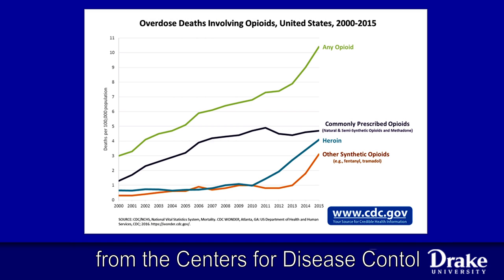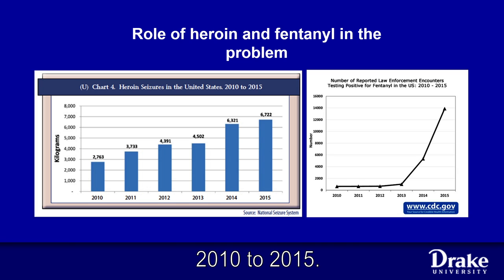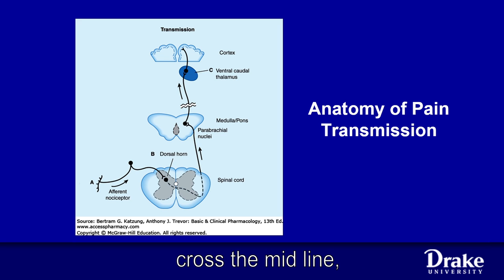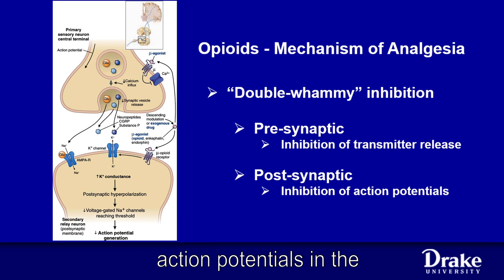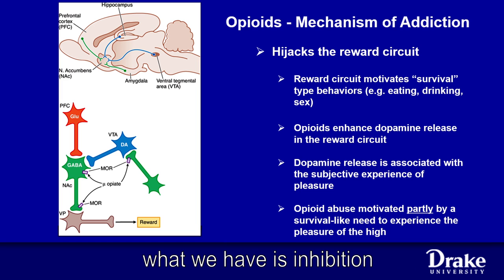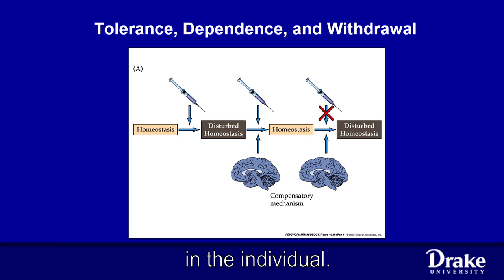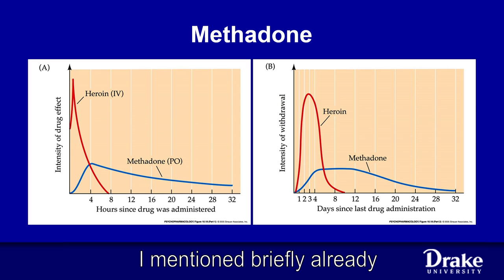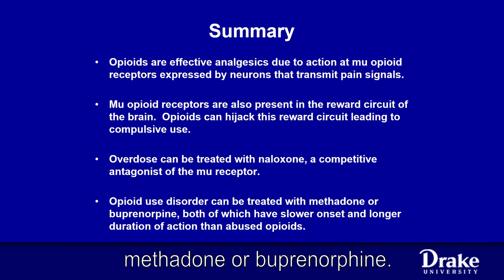MCHS 12th Annual Research Symposium: Part I Opioids - Mechanisms of Analgesia & Addiction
Dr. Craige Wrenn discusses the anatomy and physiology of pain and addiction in his talk titled "Opioids - Mechanisms of Analgesia and Addiction." This is Part I of a two-part video offering from the Mercy College of Health Sciences symposium held April 3, 2017.